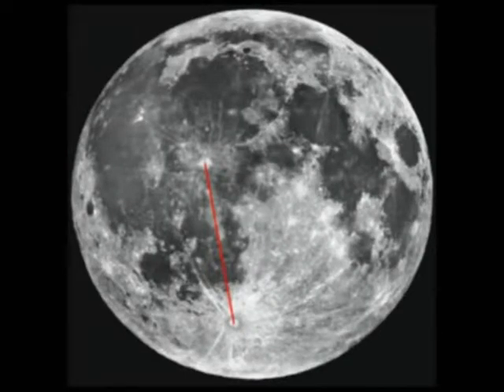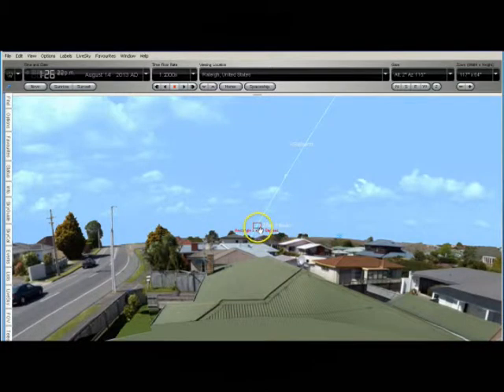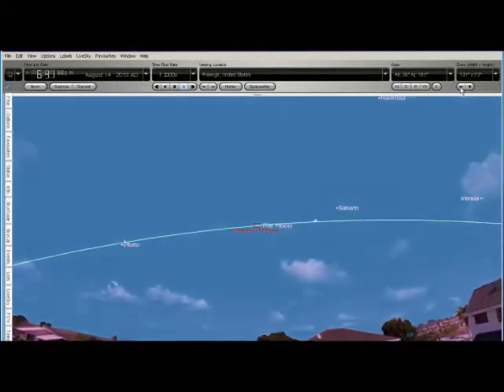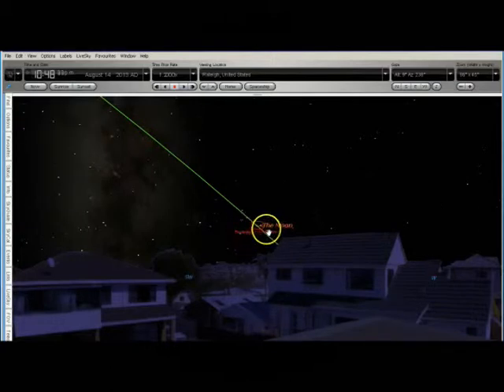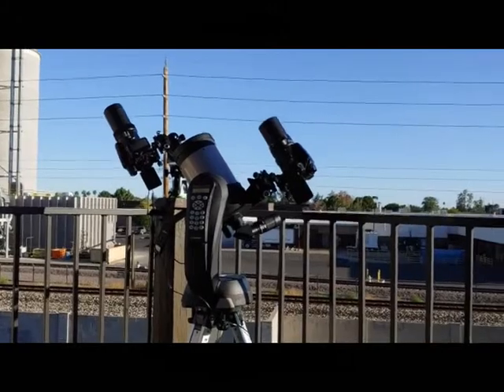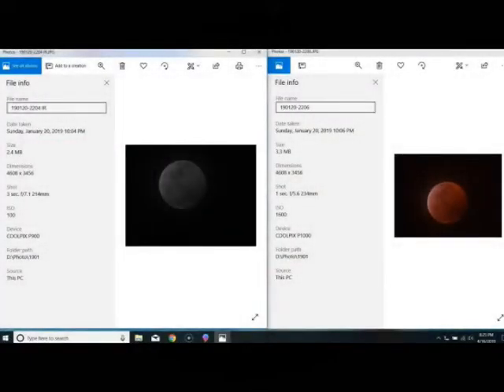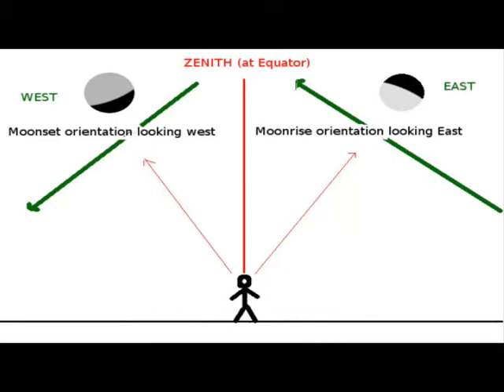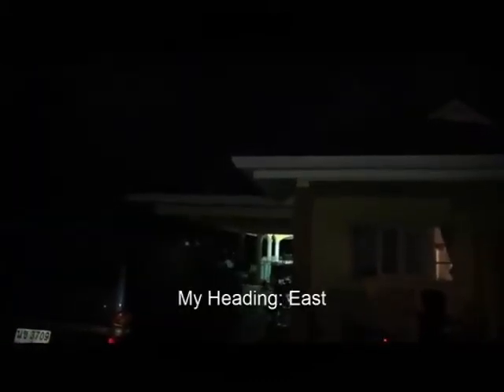MOON FIELD ROTATION - ALL BEST YOUTUBE VIDEOS LECTURE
FROM OBSERVATIONS ALL OVER THE WORLD.

REALITY VS. THEORY

DRAW YOUR OWN CONCLUSIONS, DO YOUR OWN RESEARCH.